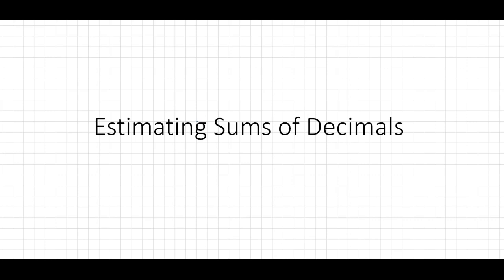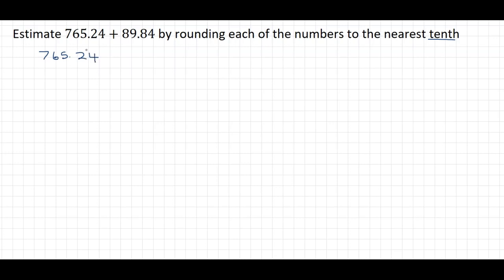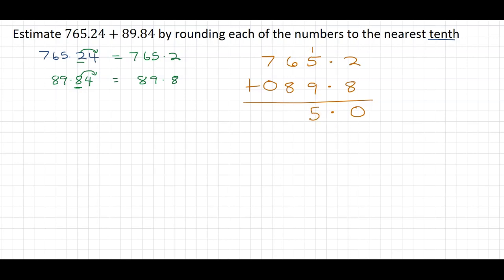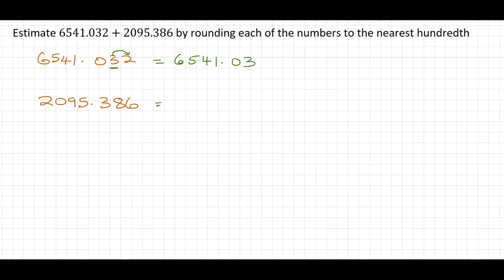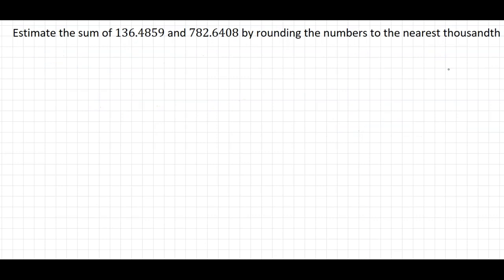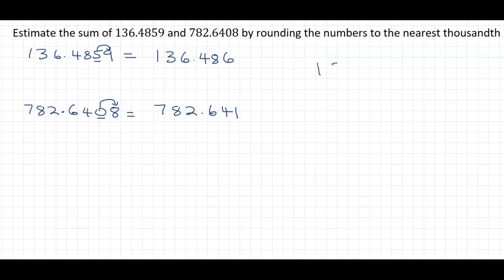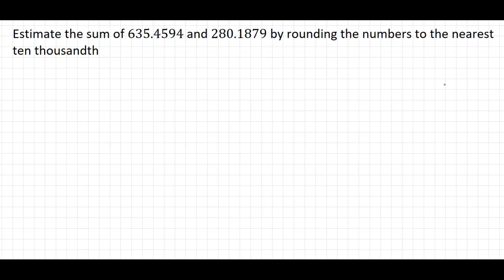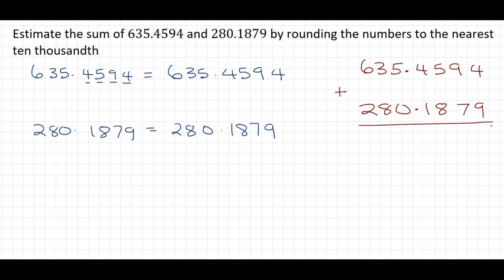Estimating Sums of Decimals easily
Estimating Sums of Decimals easily Estimating Sums of Decimals